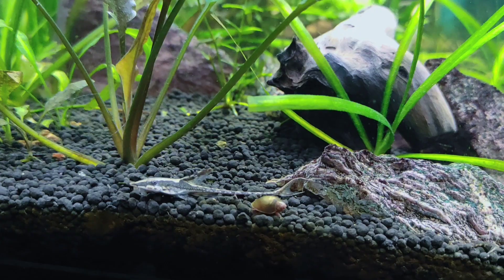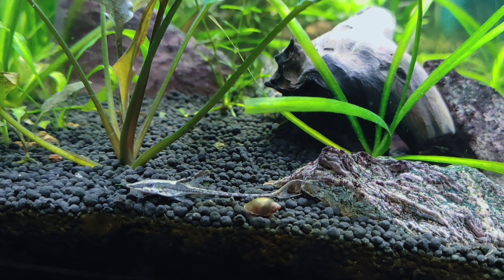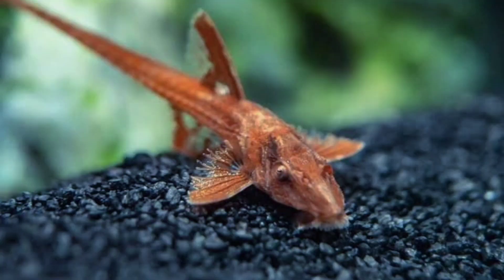THE BIGGEST MISTAKE I HAVE EVER DONE | IN TELUGU | DIY AQUASCAPING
For best quality fish and plants contact THE AQUAWORLD